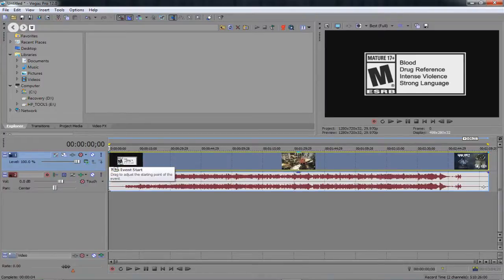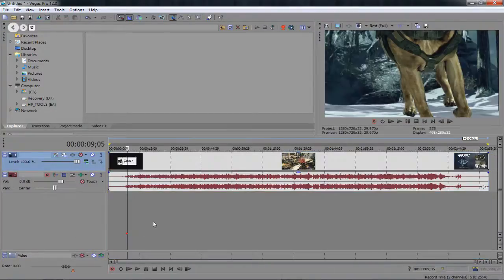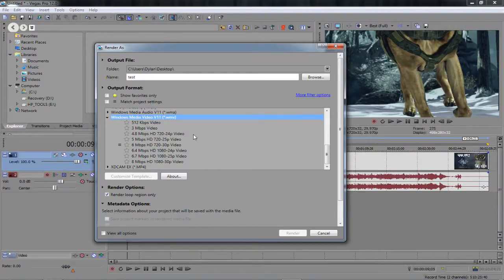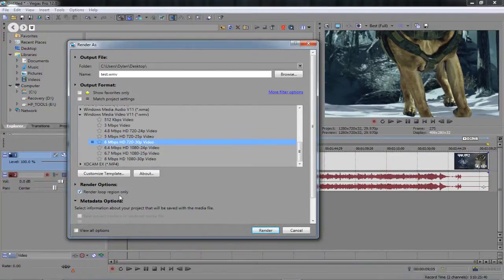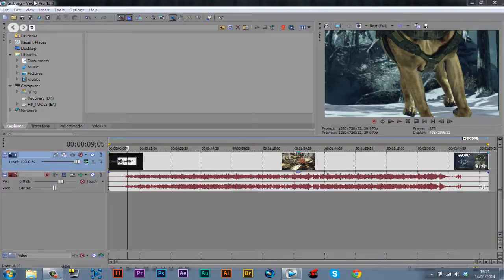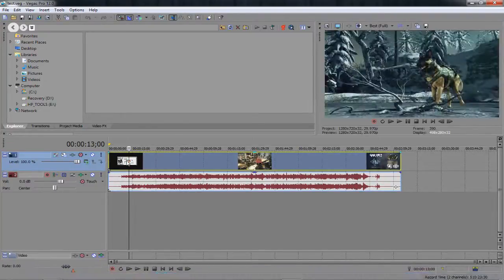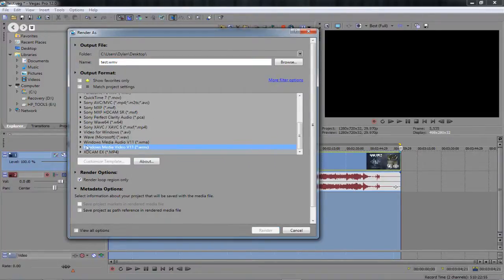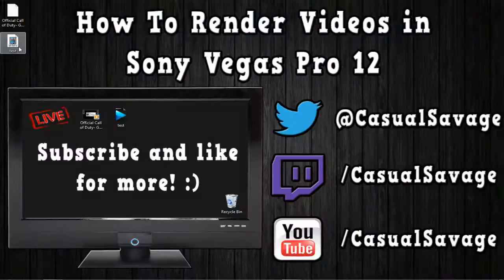How To: Render Videos In Sony Vegas Pro 11, 12 & 13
What's up, in this video I will be showing you how to render videos in Sony Vegas Pro 12. This is very simple and it doesn't take time. I am starting this series with basic stuff so be patent for the more advanced stuff! Find out more information in the video!